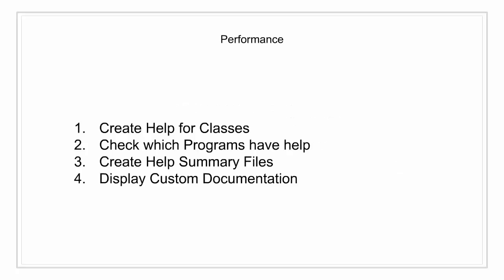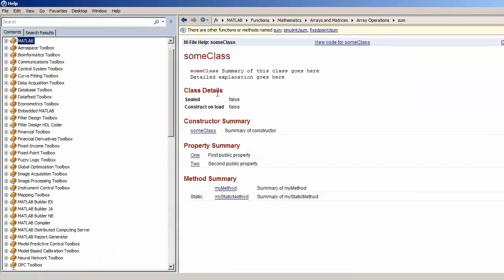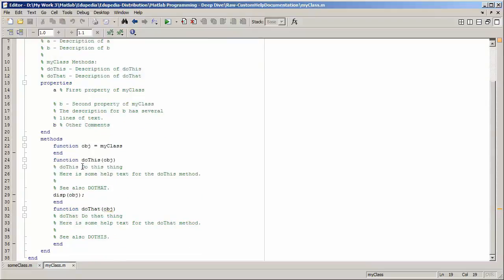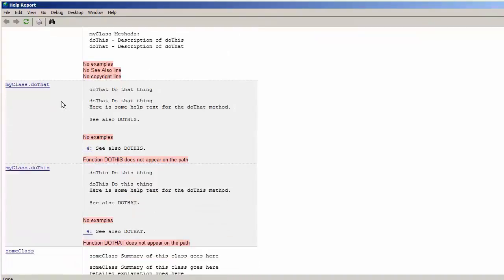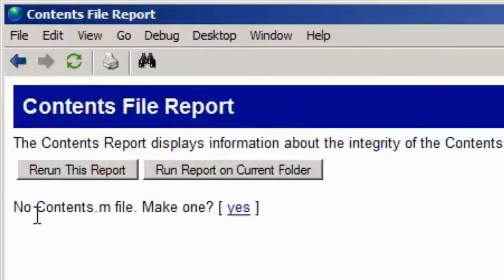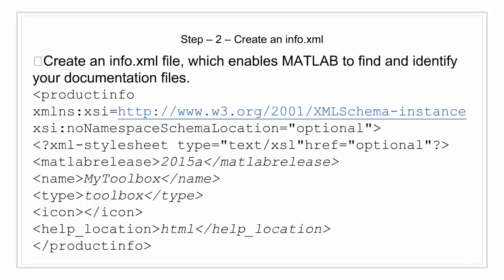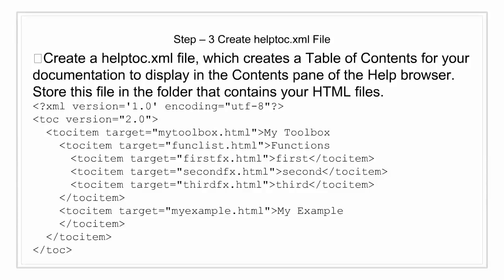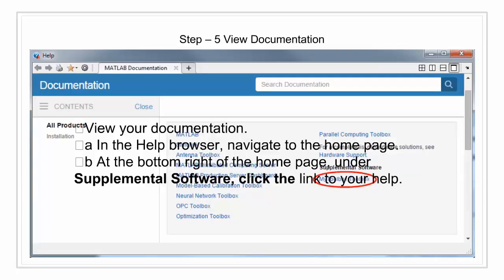63. | Matlab Deep Dive | Custom Help and Documentation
Matlab Deep Dive

Custom Help and Documentation

-Content (00:18 - 00:44)
 -Create Help for Classes
 -Check which Programs have help
 -Create Help Summary Files
 -Display Custom Documentation
Create Help for Classes (00:45 - 06:24)
 -Defining help for classes and its various elements

Check Which Programs have help (06:25 - 07:28)
 -Checking which programs have help

Create help Summary (07:29 - 10:15)
-Create Summary for help - Contents.m File

Display Custom Documentation (10:16 - 16:33)
-Including HTML documentation with your toolbox

For More Videos On Matlab Follow

By Edupedia world